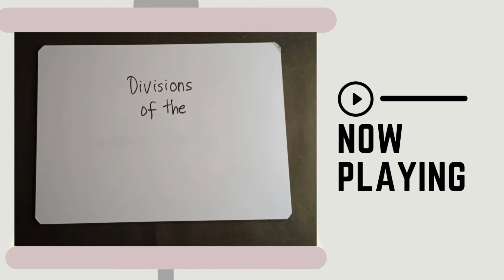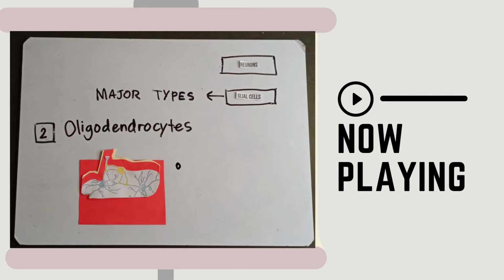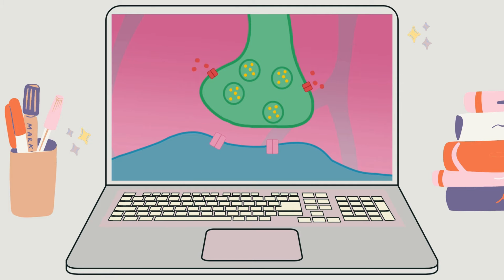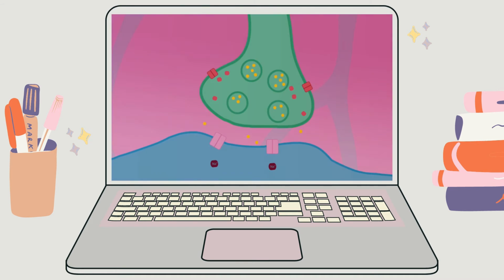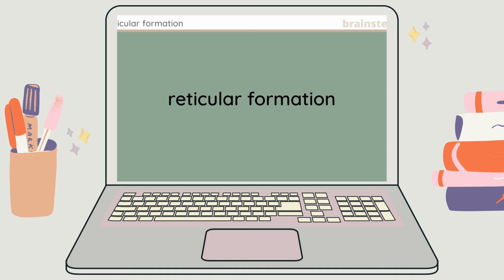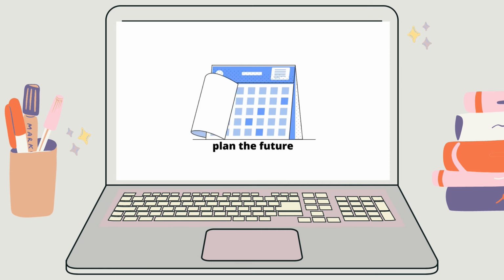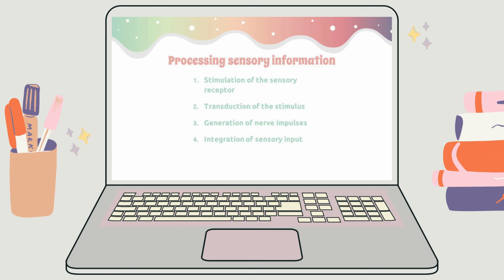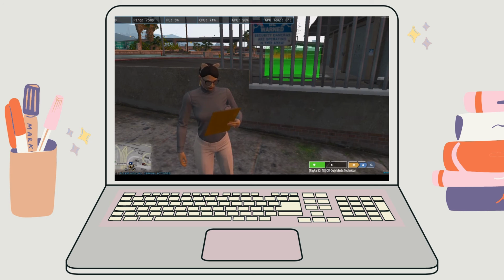THE NERVOUS SYSTEM AND THE PROPAGATION OF IMPULSES | GROUP 4 | Psych4Digest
GROUP 4: The Nervous System and the Propagation of Impulses

Members:
ANDRADE, Justine Yrvette C.
CORLET, Ella Michelle D.
LEONAREZ, Genella T.
SARAGENA, Princess Reyli T.

REFERENCES:
Body, V. (n.d.). Nervous System Overview.
Learning, L. (n.d.). Biology for majors ii.
Course, C. (2015, March 02). The Nervous System, Part 2 - Action Potential: Crash course A&P 9.
Course, C. (2015, March 10). The nervous system, Part 3 - Synapses: Crash Course A&P #10.
Team, P. (n.d.). Graded potentials versus action potentials - neuronal action potential.
Neurotransmitters - Mechanism of Action. (2018, September 15).
VanPutte, C. L., Russo, A. F., & Regan, J. L. (2016). Seeley's Essentials of Anatomy & Physiology (9th ed.). New York, NY: McGraw-Hill Edicatopm.
Kalat, J. W. (n.d.). Biological Psychology (10th ed.). Wadsworth Publishing.
Tortora, G. J., Derrickson, B., & Grabowski, S. (2014). Principles of Anatomy and Physiology (14th ed.). Hoboken, NJ: John Wiley & Sons.
Marieb, E. N., & Hoehn, K. N. (n.d.). Human Anatomy and Physiology (11th ed.). Boston, MA: Pearson, 2019.
Terfera, D., & Jegtvig, S. (n.d.). A Clinical Overview of the Nervous System.
Amthor, F. (n.d.). Fighting or fleeing: The autonomic nervous system.
Nall, R. (2020, April 23). The Parasympathetic Nervous System Explained.
Boundless. (n.d.). Boundless anatomy and physiology.
Body, V. (n.d.). The five senses.
The five sense organs in human beings. (n.d.). Retrieved April 21, 2021,